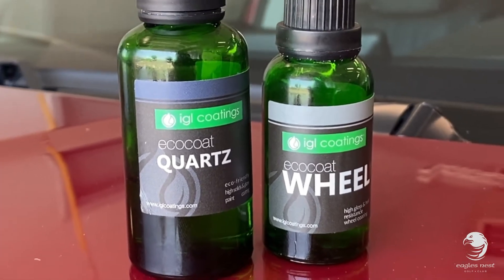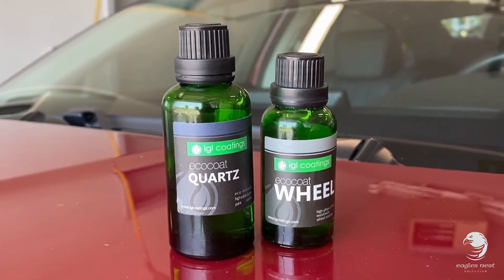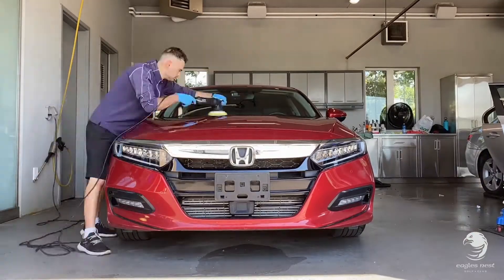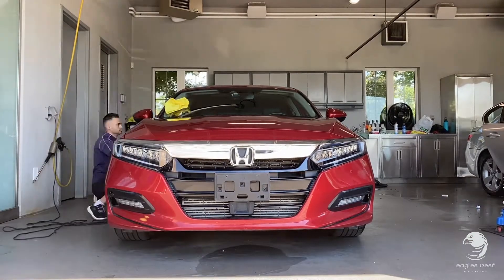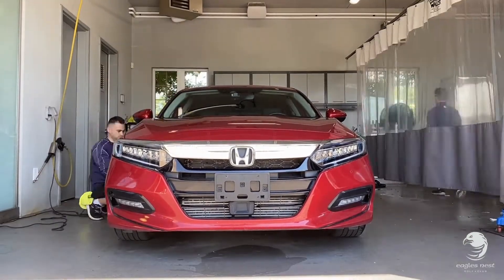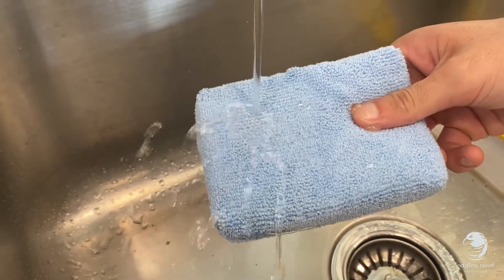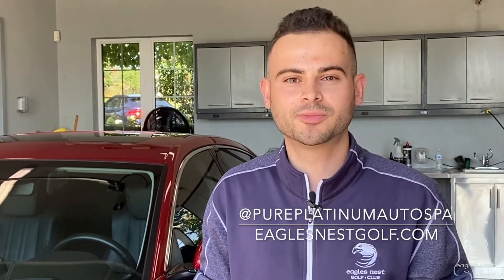Pure Platinum IGL DEMO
Did you know that Eagles Nest Golf Club has a full service AutoSpa on the premises? Drop off you car at Pure Platinum Autospa while you golf or dine and our team will detail, wash or wax your ride to perfection. Watch this video as GianCarlo demonstrates an IGL Ceramic coating application.